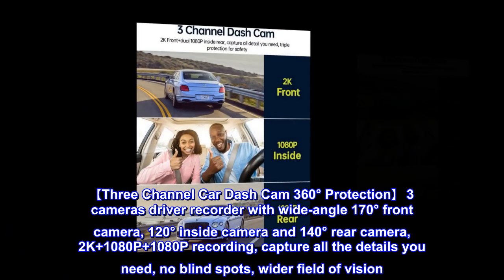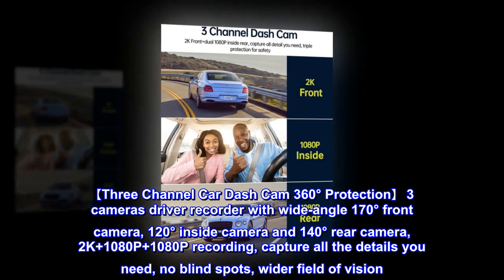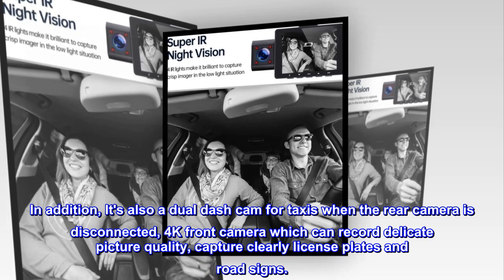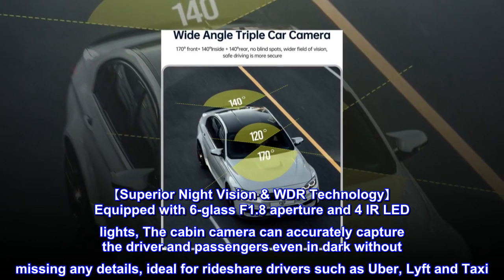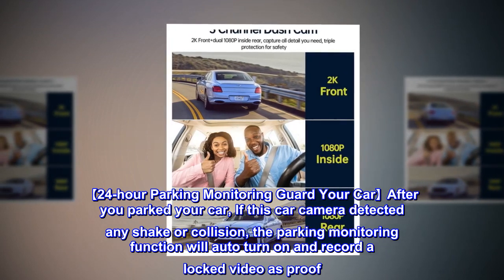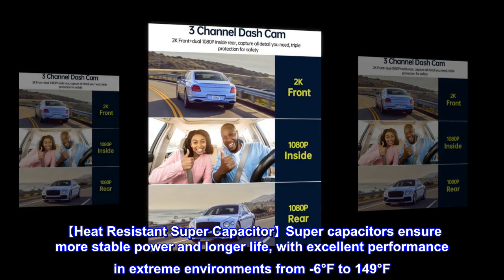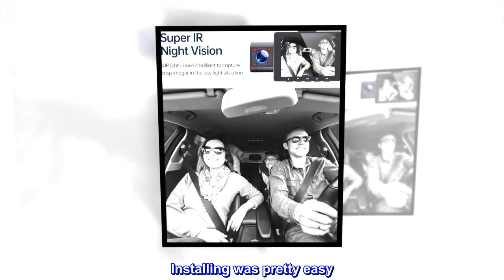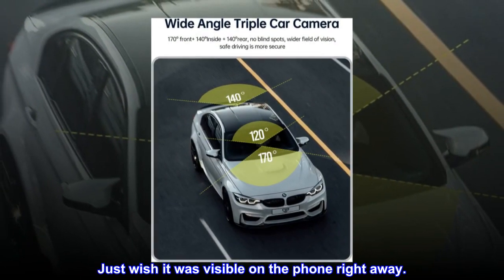LAMTTO Channel Dash Cam Front and Rear Inside, Dual Dash Camera 4K+1080P, Triple Car Camera 2K+1080P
【Three Channel Car Dash Cam 360° Protection】 3 cameras driver recorder with wide-angle 170° front camera, 120° inside camera and 140° rear camera, 2K+1080P+1080P recording, capture all the details you need, no blind spots, wider field of vision. Providing all-around protection for safer driving. In addition, It's also a dual dash cam for taxis when the rear camera is disconnected, 4K front camera which can record delicate picture quality, capture clearly license plates and road signs.
【Superior Night Vision & WDR Technology】 Equipped with 6-glass F1.8 aperture and 4 IR LED lights, The cabin camera can accurately capture the driver and passengers even in dark without missing any details, ideal for rideshare drivers such as Uber, Lyft and Taxi. WDR technology makes it's possible to auto-adjust the brightness when you enter an environment with complex brightness.
【24-hour Parking Monitoring Guard Your Car】After you parked your car, If this car camera detected any shake or collision, the parking monitoring function will auto turn on and record a locked video as proof.
【Heat Resistant Super Capacitor】Super capacitors ensure more stable power and longer life, with excellent performance in extreme environments from -6°F to 149°F. The supercapacitor is safer than lithium-ion batteries, It can avoid high-temperature explosions.

Great quality
Installing was pretty easy. The hardest part was unscrewing some things on my truck. I’m using this on my semi so hopefully it can handle being used for long periods of time. The picture quality is great. Just wish it was visible on the phone right away.